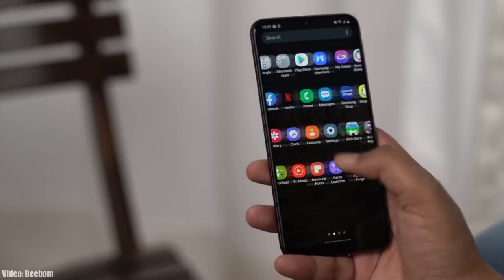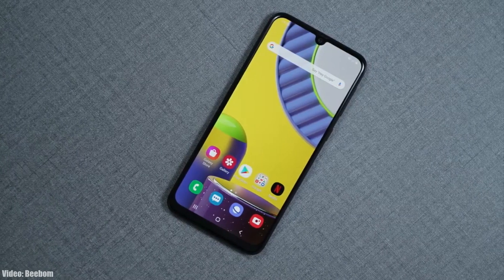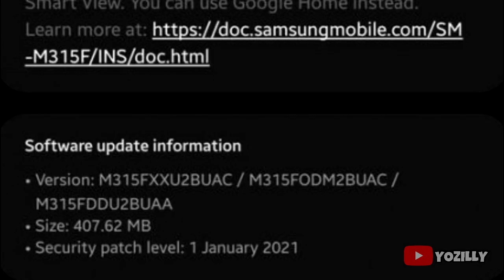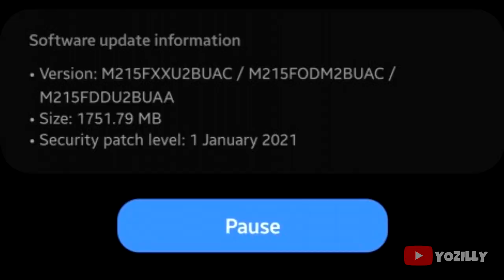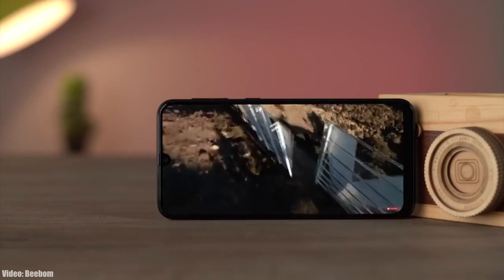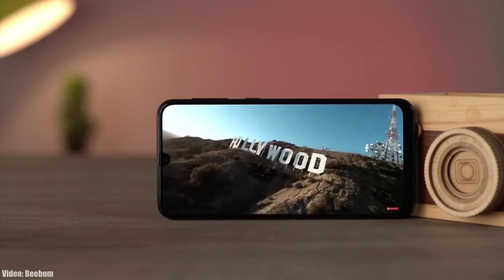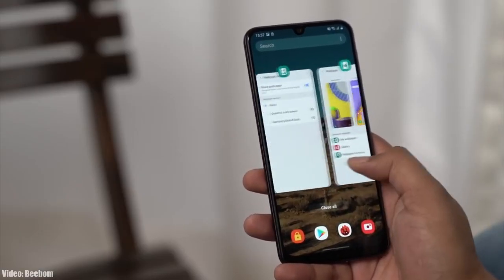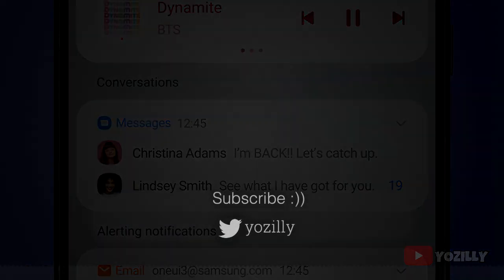Samsung Galaxy M31 Android 11 ONE UI 3.0 Official Update (RELEASED)